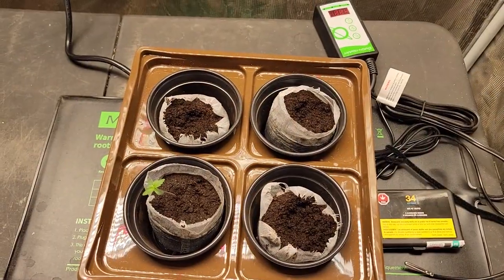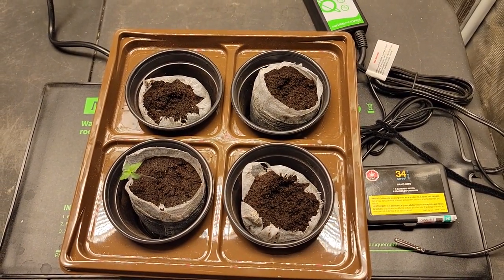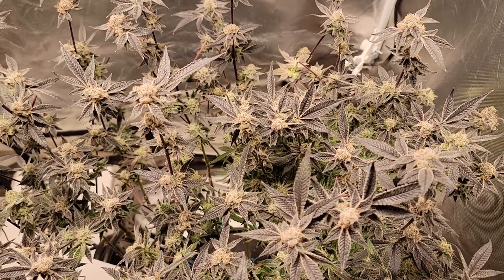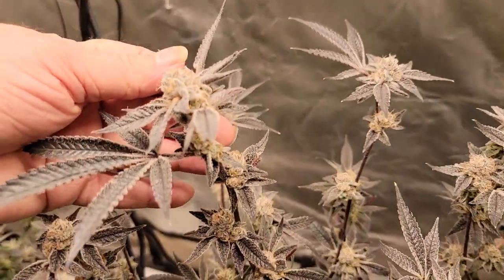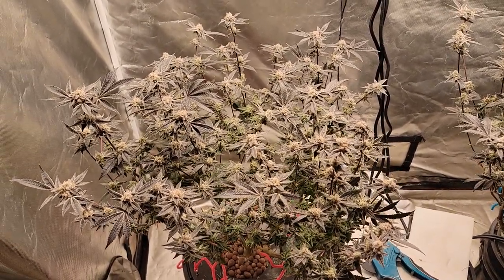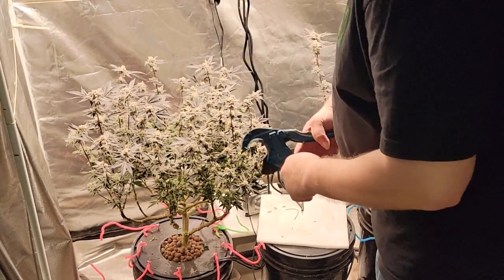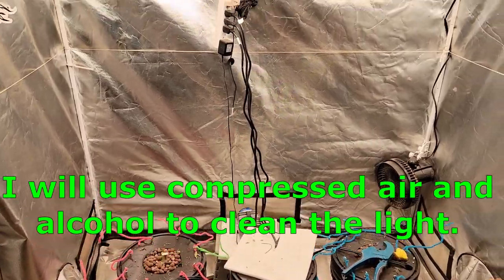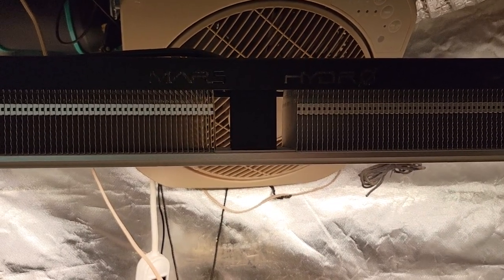Platinum Girl Scout Cookies Harvest. Small But Mighty.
Todays the day we harvest the Platinum Girl Scout Cookies. Hers buds are small but dense and super frosty. I'll also be discussing powdery mildew.

Amazon Links of some of the products i use:

Molgoc 5 Gallon Plant Grow Bags
General Hydroponics MaxiBloom US
JERIA 12-Pack 5 Gallon Grow Bags: US
Illuminated Jewelry Loupe Magnifier: US
iPower 19-Inch Leaf Bowl Trimmer: US
GROWNEER 3-Pack Pruning Shear: US
General Hydroponics MaxiGro: US
iPower Heavy Duty Rope Clip Hanger: US
Air Innovations 12" Swirl Cool Fan: US
Libraton PVC Pipe Cutter: US